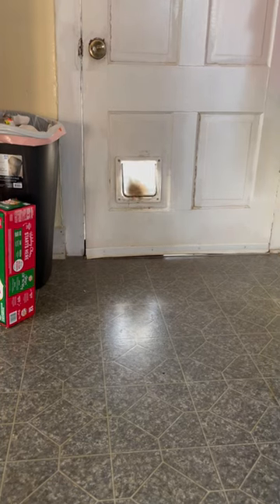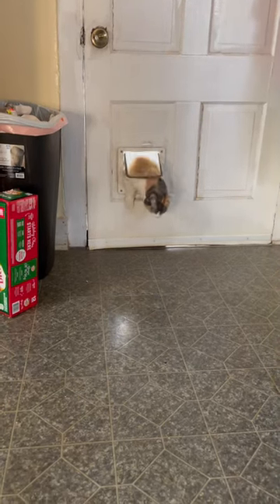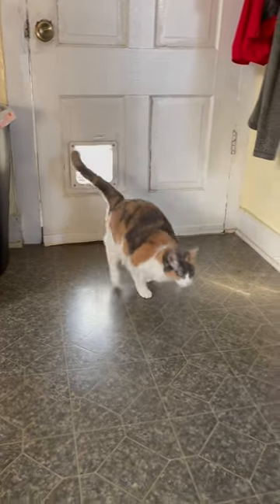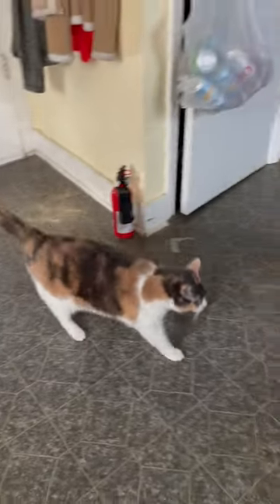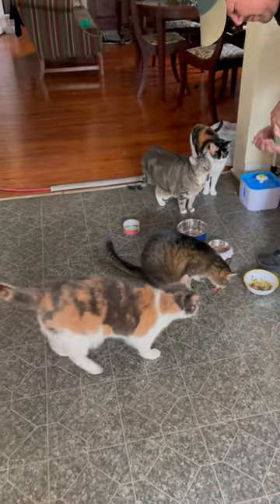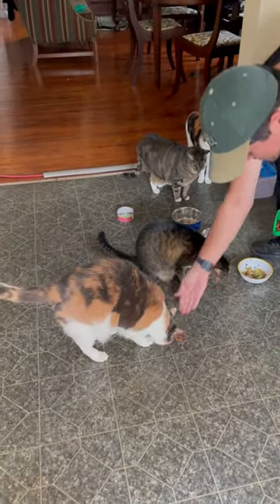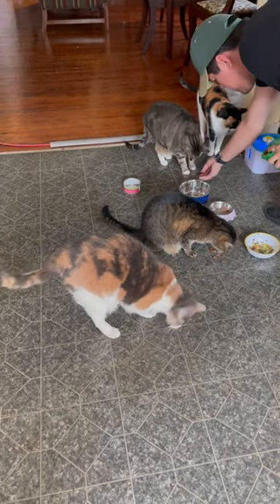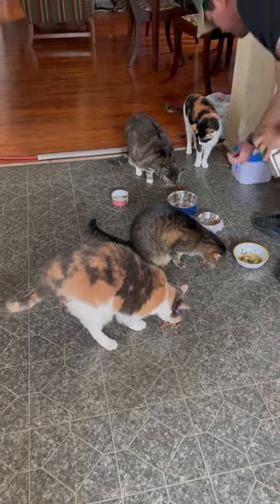Tripod Kitty Hurries Thru The Cat Door For Treats with Her Sisters @cattitudecentral3293